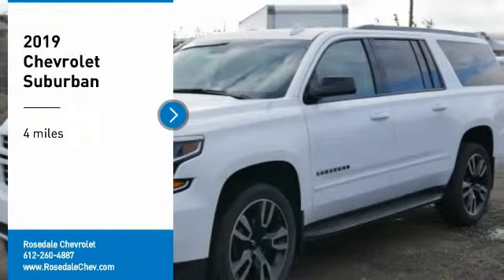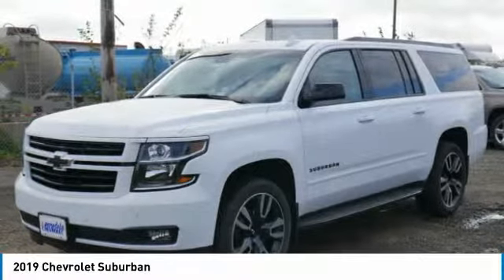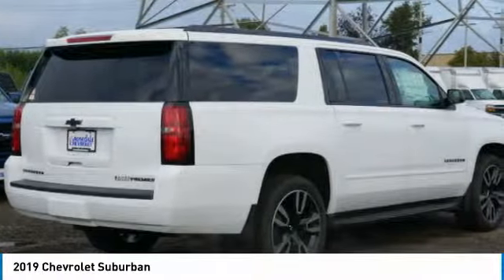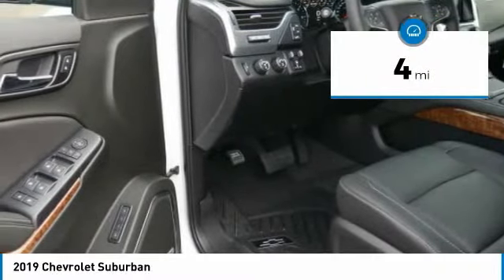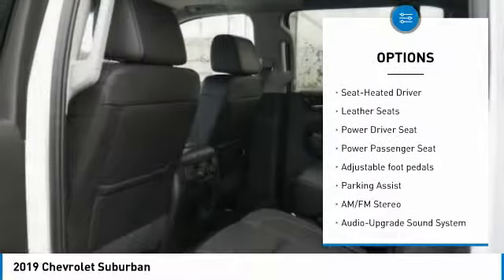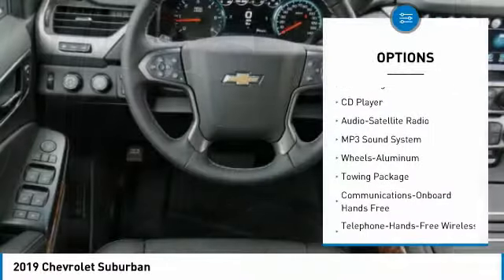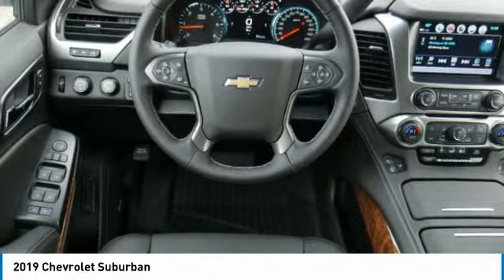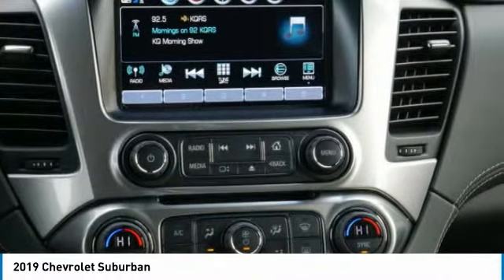2019 Chevrolet Suburban Roseville, Fridley, St. Paul, Minneapolis 195134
Rosedale Chevrolet
2845 Interstate 35 W